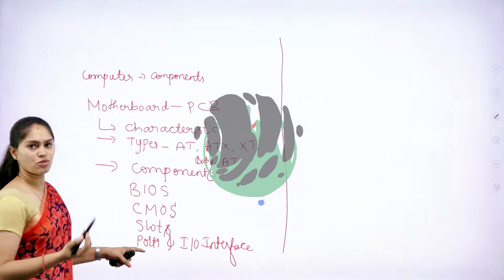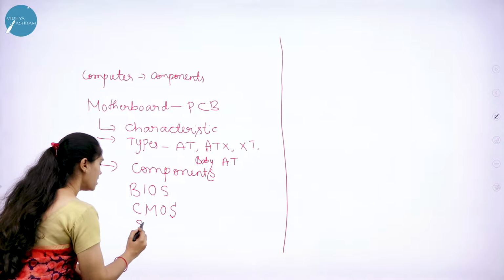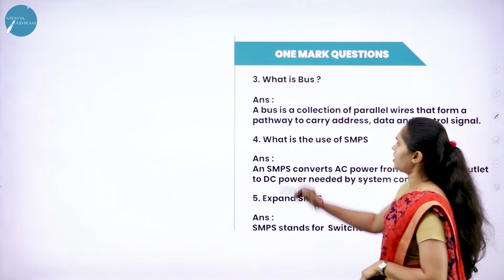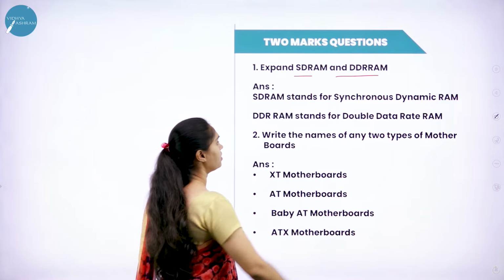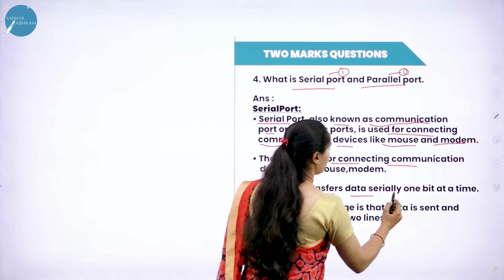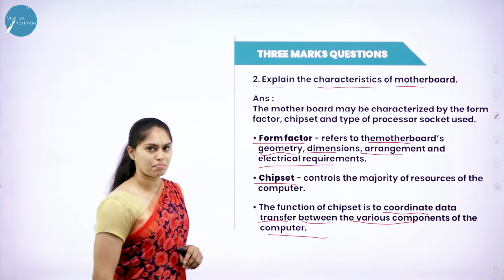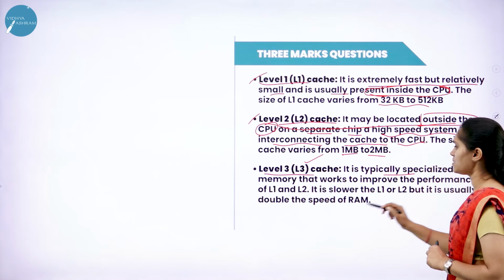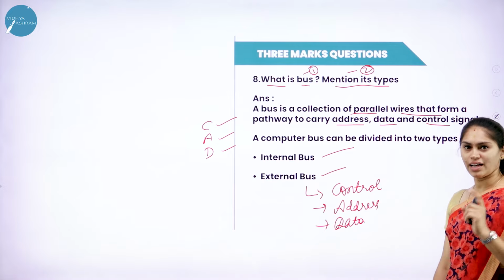DAY 56 | COMPUTER SCIENCE | II PUC | TYPICAL CONFIGURATION OF SYSTEM | REVISION | L1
Class : II PUC
Stream : SCIENCE AND COMMERCE
Subject : COMPUTER SCIENCE
Chapter Name : TYPICAL CONFIGURATION OF SYSTEM
Lecture : REVISION 1